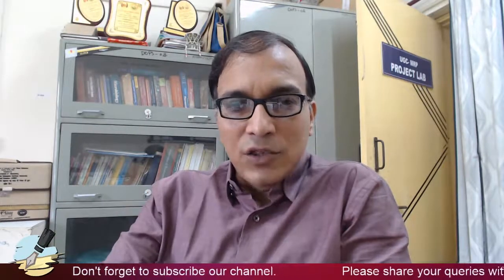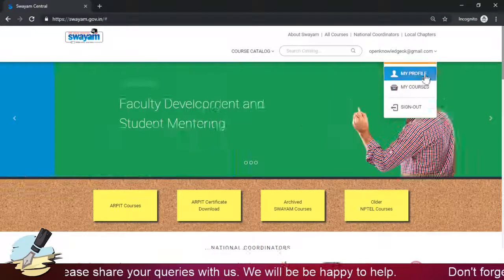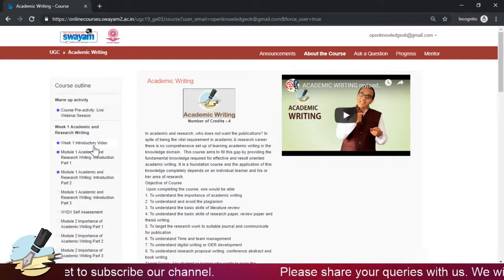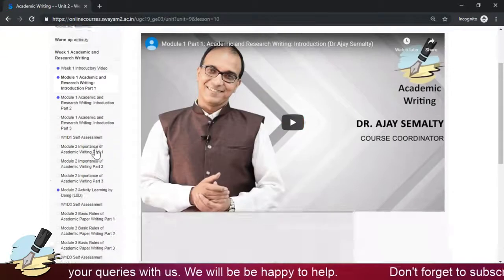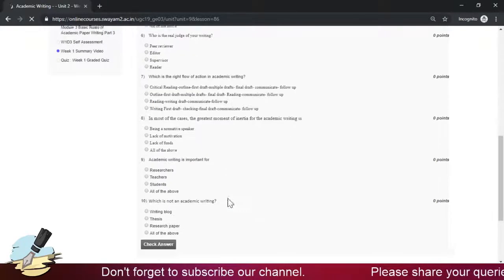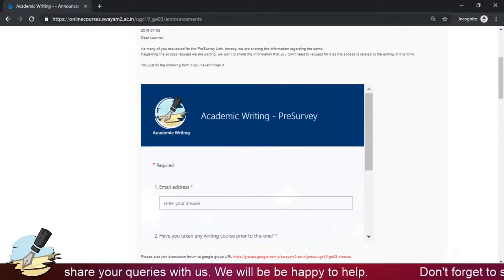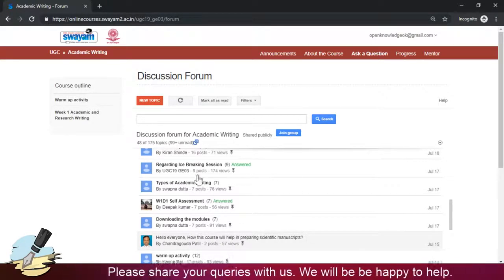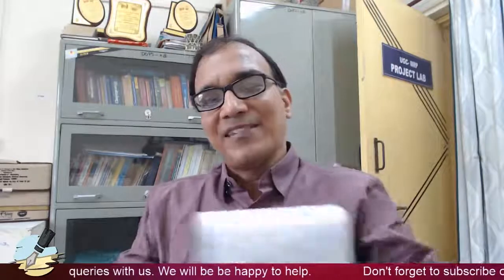Answers to the most common queries SWAYAM MOOCs: Dr Ajay Semalty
Dear learners,
In this video (recorded on July 2019), you will find the answers of your common queries related to the SWAYAM platform and course available on it. This information will be helpful to all the learners enrolled in SWAYAM platform in any course.
[Note: As the video recording is of last years' cycle of the MOOC the exam date mentioned in the video is to be read Nov. 14, 2020 or as decided by NTA/MHRD ]
- Team AW
Academic Writing: India's Most popular SWAYAM MOOC
by Dr Ajay Semalty, HNB Garhwal University Srinagar Garhwal